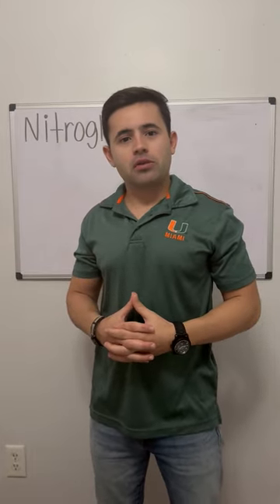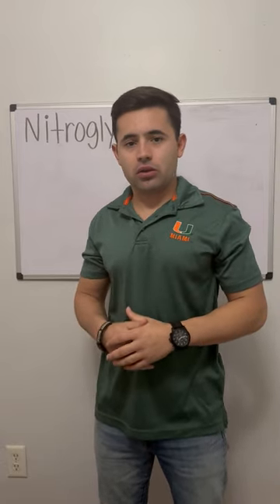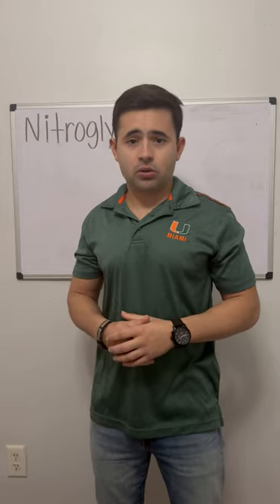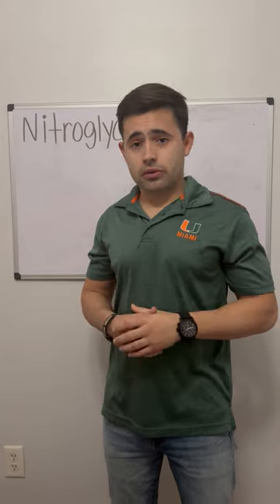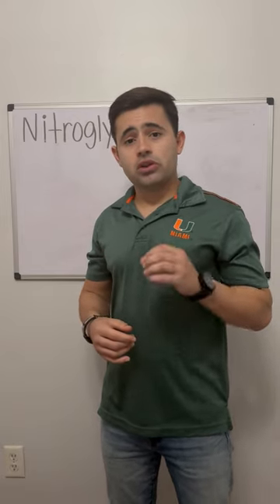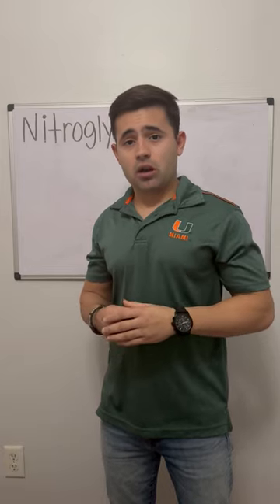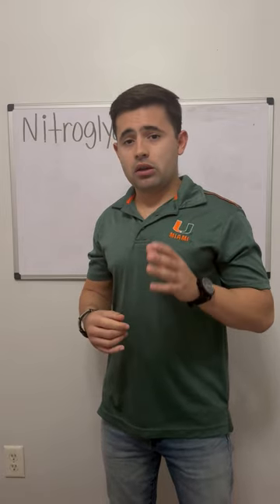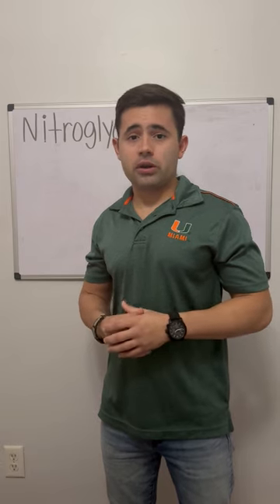Nitro Lecture EMS Level B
Nitroglycerin Lecture to EMT students and Paramedic student (EMS Level B).